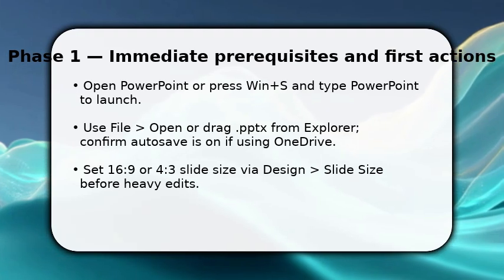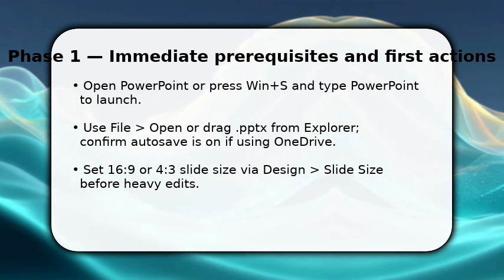How to Edit Powerpoint in Laptop (full Guide)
How to Edit Powerpoint in Laptop (full Guide) | 🔒 Surfshark VPN Deal — Stay private and secure. $1.99/mo + 3 Months Free ▸

Dive into the comprehensive guide on editing PowerPoint presentations directly from your laptop. Discover essential tips and tricks to enhance your slides, master transitions, animations, and more with ease.

PowerPoint, edit presentation, laptop tutorial, slide design, transitions in PowerPoint, animations for presentations, powerpointtips, educationtech, presentations, slidedesignguide, tutorial